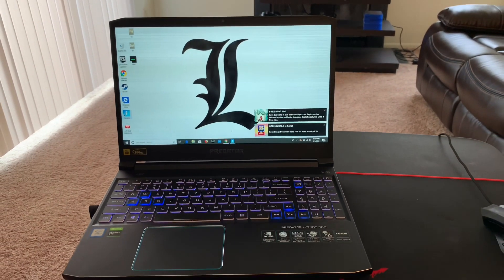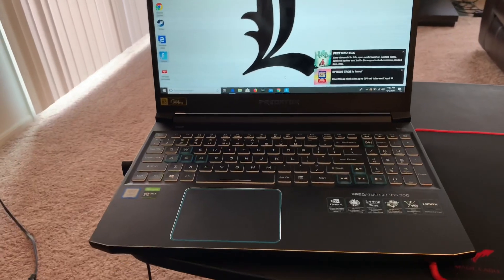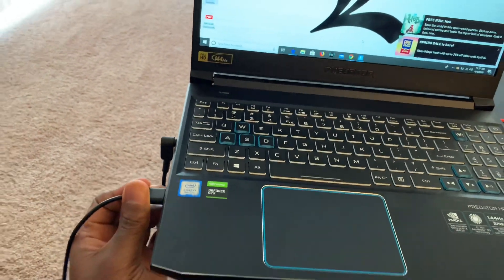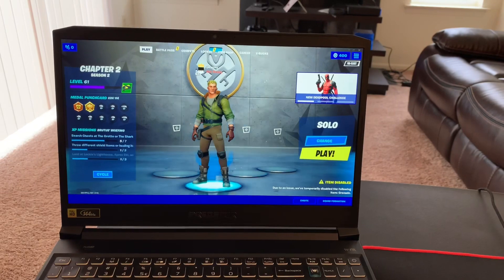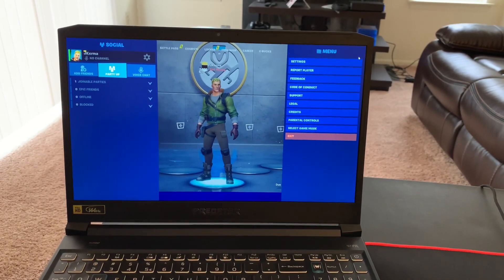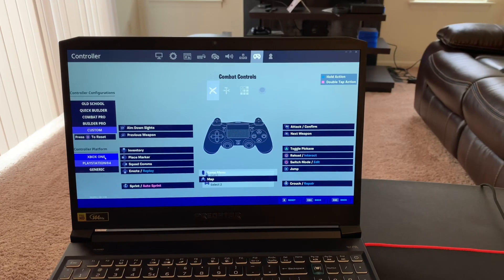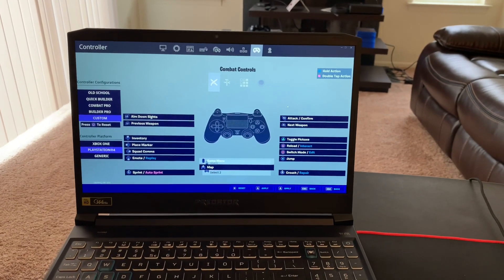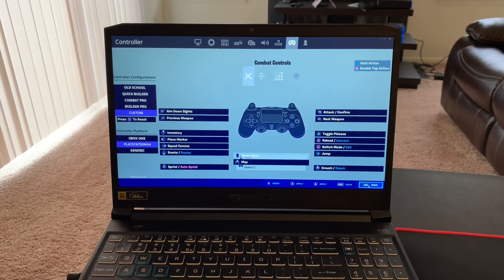How to connect PS4 controller to PC - SIMPLE - 🎮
This is  very simple video on how to connect PS4 Controller to PC / Laptop (USB)